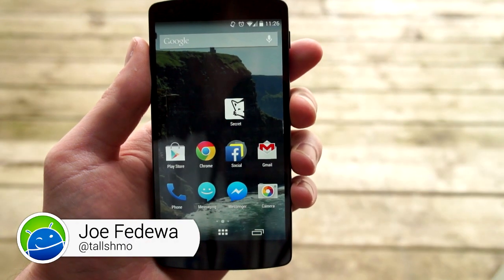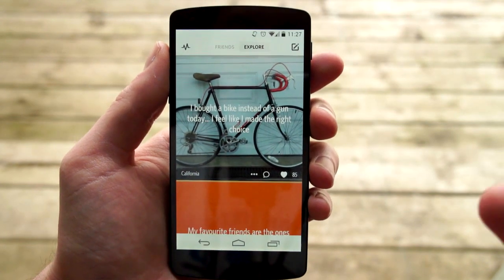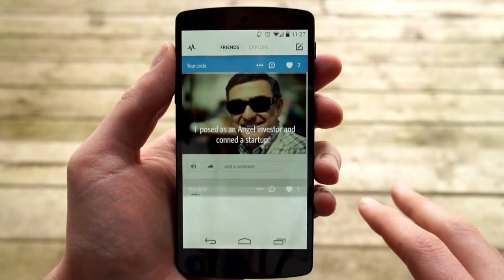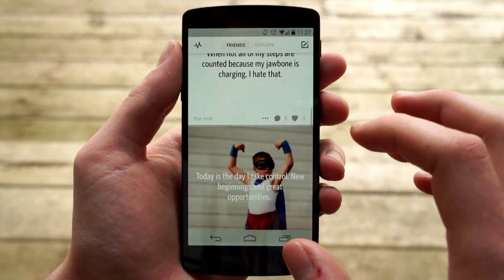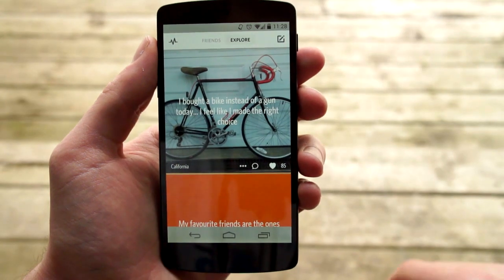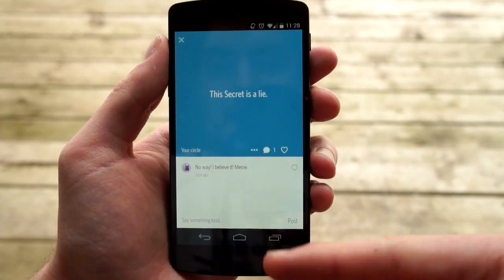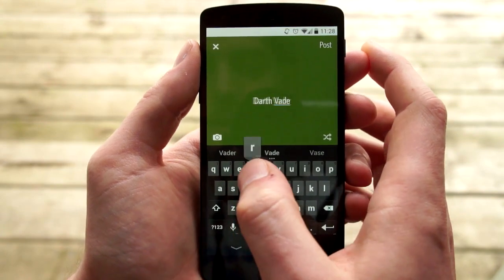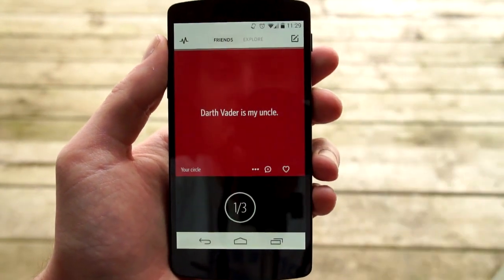Secret for Android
Hands-on with Secret for Android.